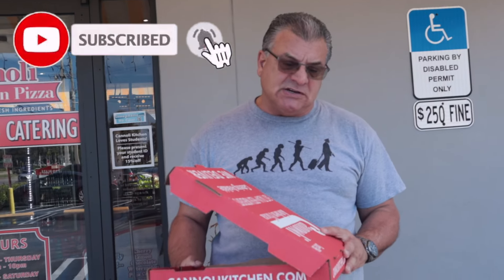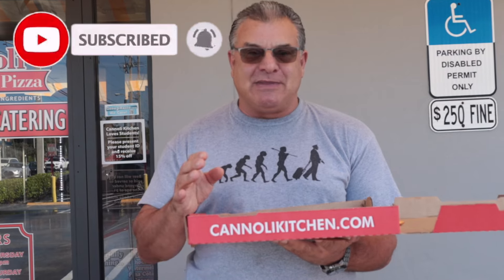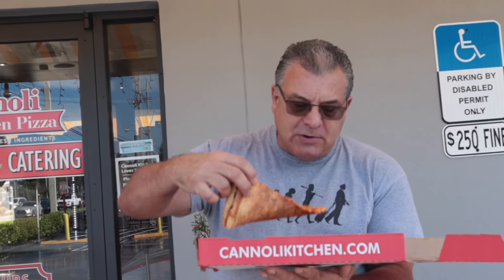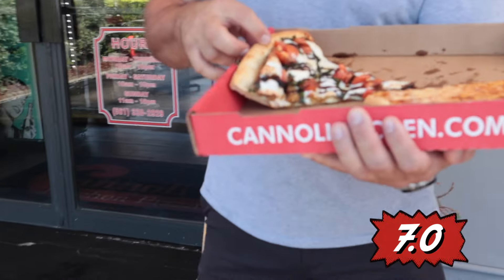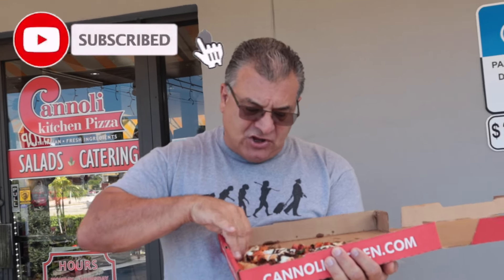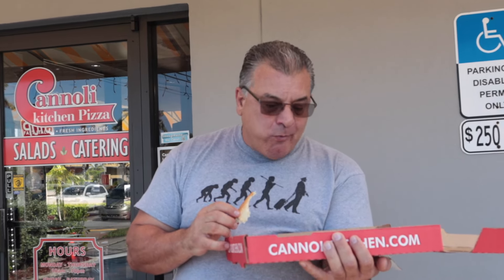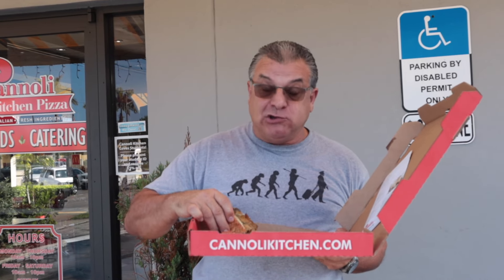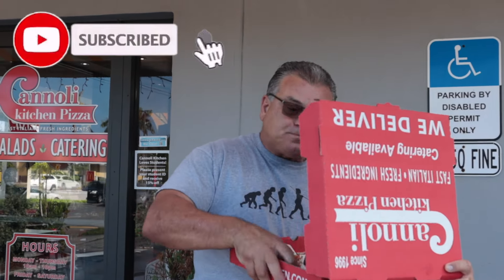Pizza Review Should I have had a Cannoli instead? (Cannoli Kitchen Pizzeria Boca Raton Florida)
This time on "Taste This With Frank Gallo" Pizza Reviews we travel to Cannoli Kitchen Pizzeria in Boca Raton, can they handle the pressure?